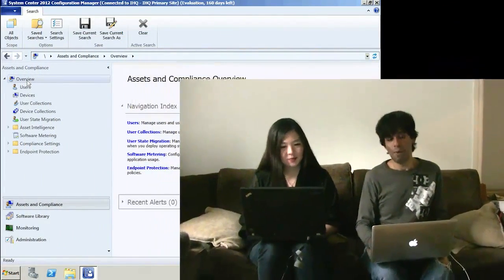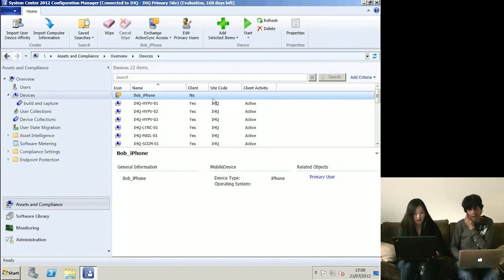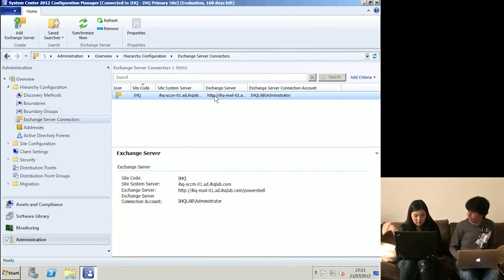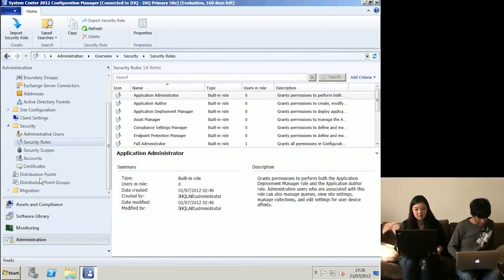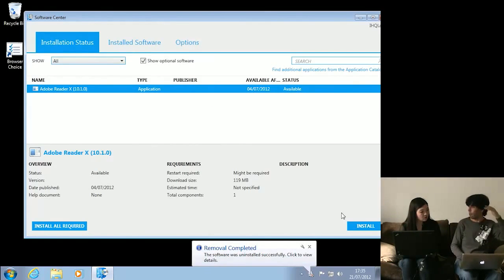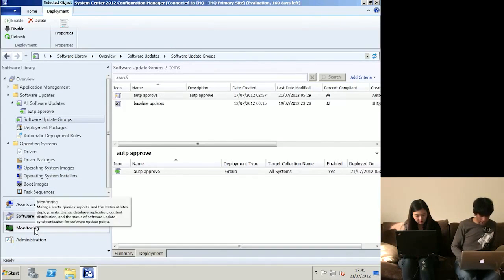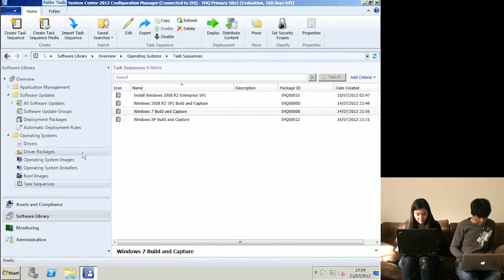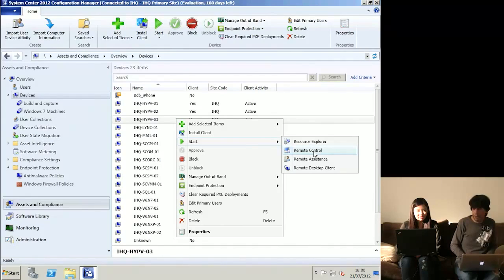Season 2 Episode 3 - Intro to System Center Configuration Manager 2012